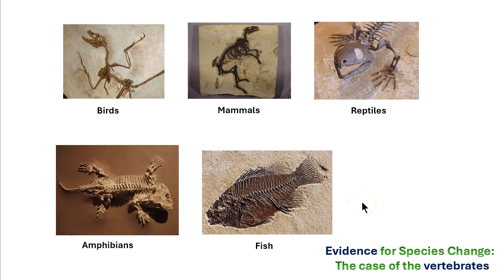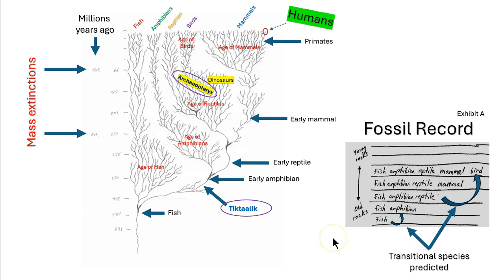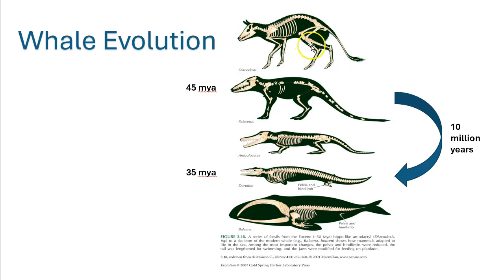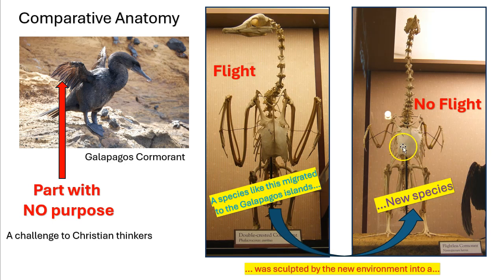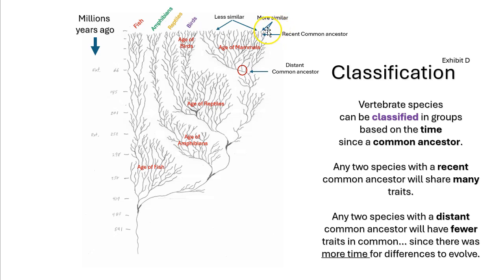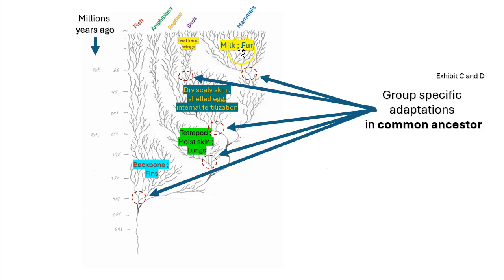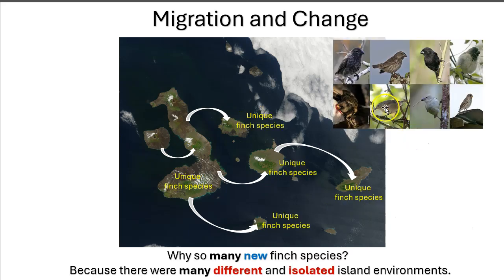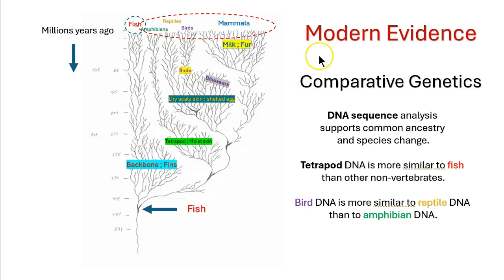Evidence for Vertebrate Evolution